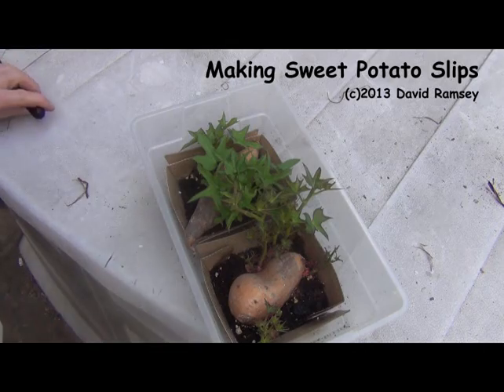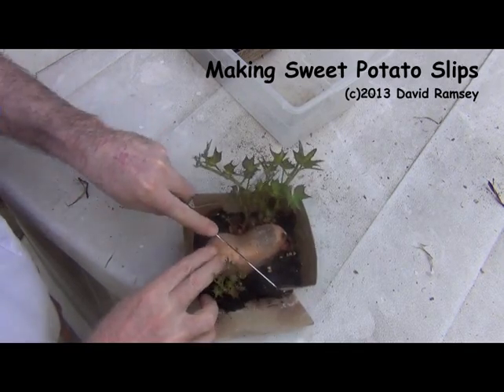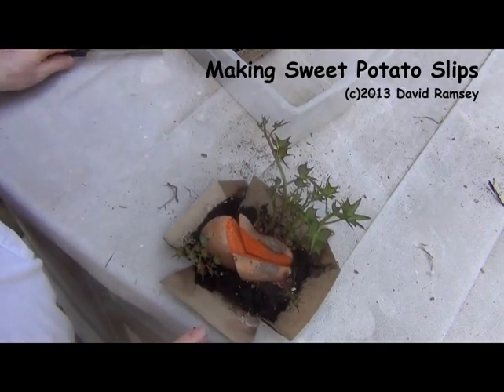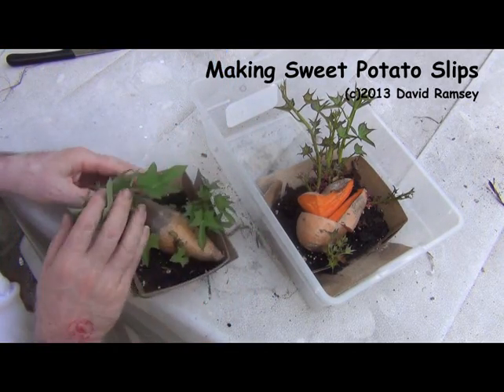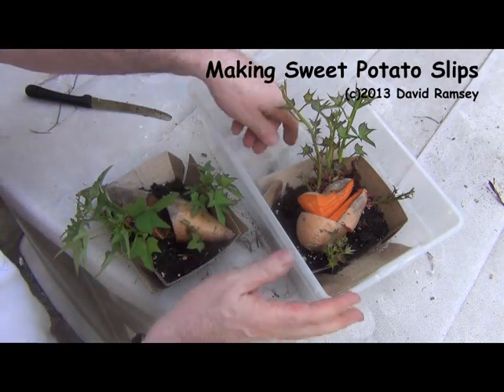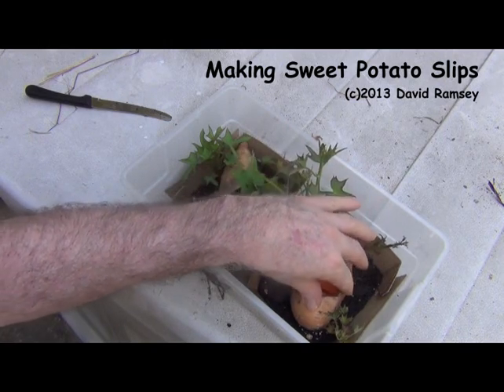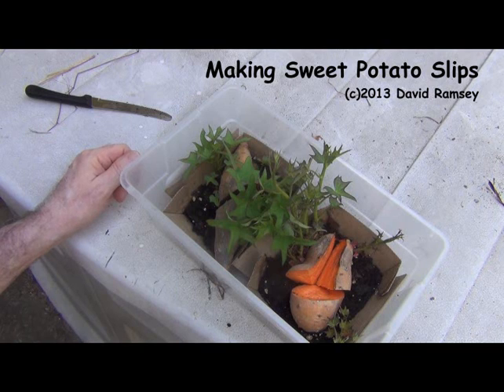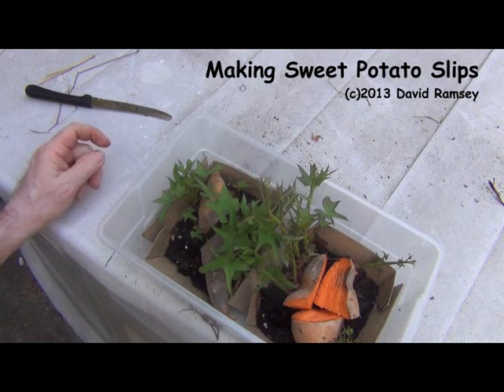Sweet Potato Slips or Plants - Making your own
Did you know you can make your own sweet potato plants? Why do all the packages I can buy have at least 12 plants. that would need my entire garden. Here is how I make my own sweet potato slips to grow sweet potatoes in my garden. Just want a couple of plants? Here is how.